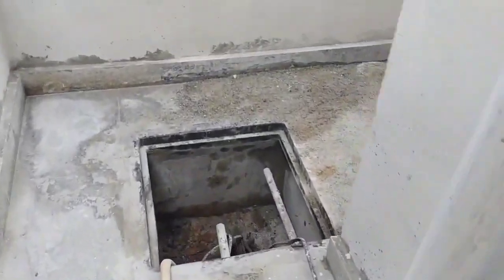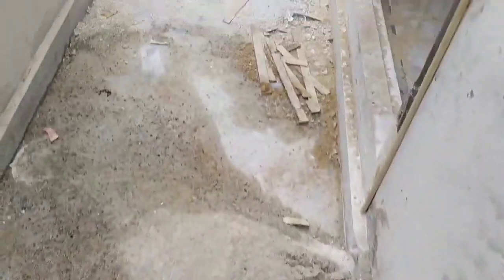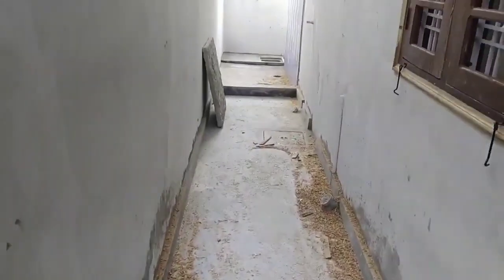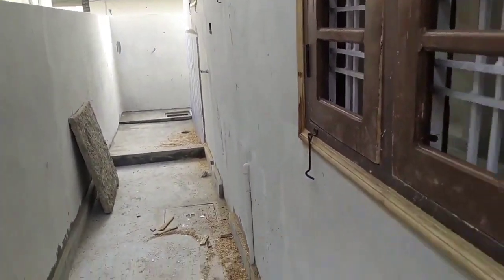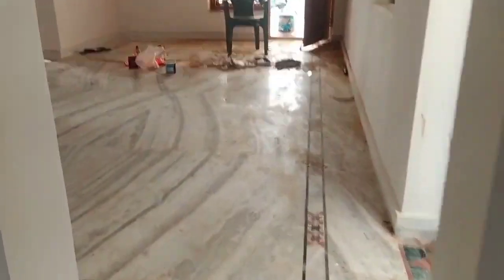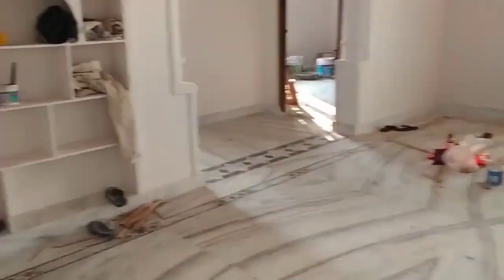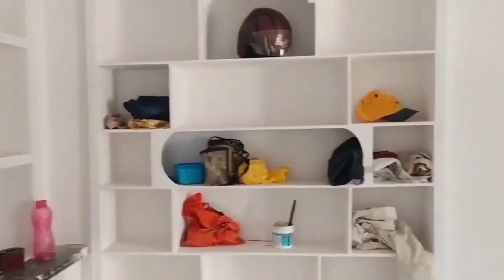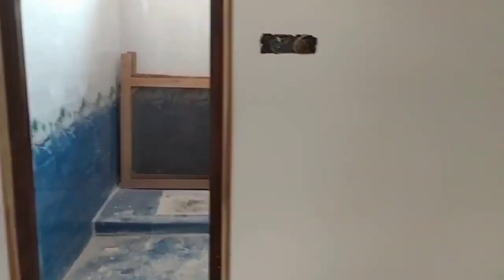7 లక్షలు మాత్రమే || 240 SQ YRDS Villa pattern || Urgent house for sale Sale in Hyderabad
18 lakhs only ecil medipally warangal house for sale commercial house for sale

18 lakhs only ecil medipally commercial house for sale warangal house for sale

180 sq Yards duplexvillaSale || west facing || duplex house for sale || 3BHK

167 Yards East Facing || 2bhk Independent House For Sale

9 Lakhs only | 9 లక్షలు మాత్రమే 2 Years Old House For Sale In Hyderabad | Independent House For Sale

Individual House for sale|Gated Community|Direct Owners|Ready to Occupy

21 Lakhs only | House For Sale In Hyderabad |House For Sale Kukatpally | Flat For Sale in Hyderabad

29 Lakhs only | 29 లక్షలు మాత్రమే|House For Sale In Hyderabad |House For Sale Kukatpally

3 Acers land And Farm House For Sale || One Independent House || 38 Lakhs Only || Urgent Sale

Low price independent house for sale in hyderabad | house for sale

55 Lakhs || Duplex House For Sale || Urgent Sale || House For Sale || Hyderabad

198 Sq Yards || 38 Lakhs || Duplex House For Sale || Urgent Sale || House For Sale || Hyderabad

House for sale in hyderabad | house for sale | 29 lakhs only

1.5 Lakh Per Acer |  2 Acers land For Sale | Total 3 Lakhs Only | House For Sale In Hyderabad

house for sale hyd
independent house hyderabad,
3 bhk independent house,
2 bhk independent house,
3 bhk independent house in hyderabad,
independent house construction,
independent house colours
2 bhk for sale in bangalore,
2 bhk for sale in delhi,
2 bhk for sale in greater noida,
2 bhk for sale in seawoods,
2 bhk for sale in dwarka,
2 bhk for sale in purva windermere,
nashik 2 bhk for sale,
2 bhk flats for sale in hyderabad,
2 bhk house for sale in anantapur,
2 bhk flat for sale in bangalore,
2 bhk house for sale in bangalore,
2 bhk flats for sale in bangalore within 20 lakhs,
2 bhk house for sale in bangalore within 30 lakhs,
2 bhk apartm9ent for sale in bangalore,
2 bhk house for sale in coimbatore,
2 bhk flat for sale in chennai,
2 bhk house for sale in chennai,
2 bhk house for sale in coimbatore below 20 lakhs,
2 bhk house for sale in chennai beluppalow 25 lakhs,
2 bhk flat for sale in delhi,
2 bhk house for sale in delhi,
2 bhk house for sale in erode,
2 bhk flat for sale with furniture in hyderabad,
2 bhk flat for sale in guntur,
2 bhk house for sale in guntur,
2 bhk house for sale in hyderabad,
2 bhk flats for sale in hyderabad below 25 lakhs,
2 bhk flats for sale in hyderabad below 20 lakhs,
2 bhk flat for sale in jaipur,
2 bhk house for sale in jaipur,
2 bhk flats for sale in kukatpally,
2 bhk flat for sale in kolkata,
2 bhk flat for sale in lucknow,
2 bhk house for sale in lucknow,
2 bhk flat for sale in mumbai,
2 bhk flats for sale in miyapur,